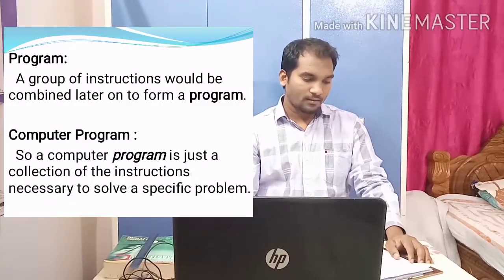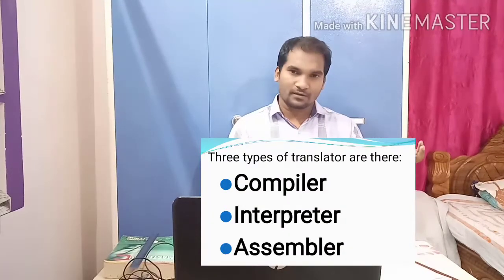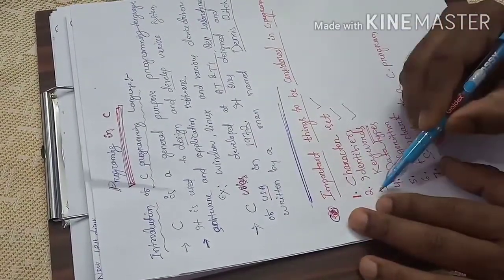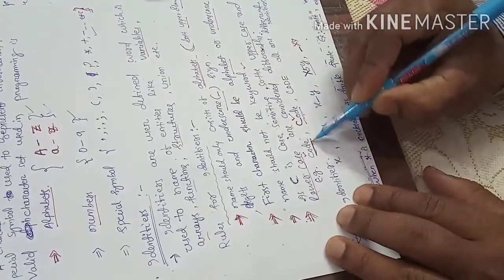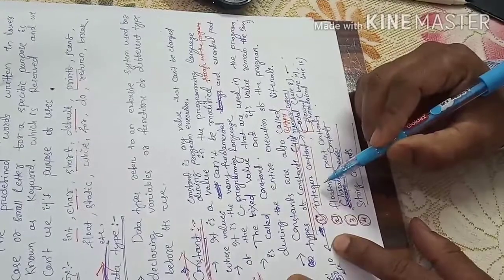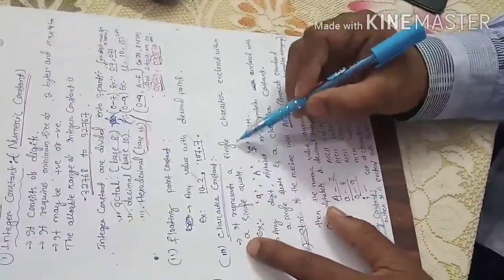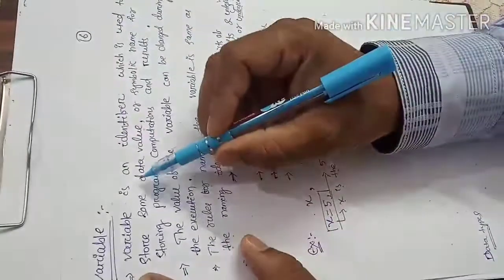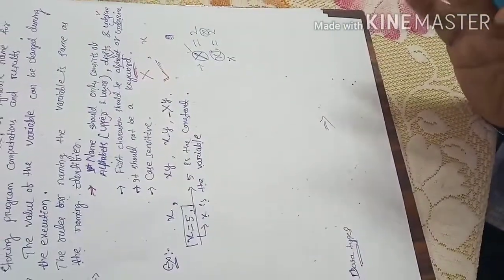Programming in C // Introducion part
G K C E T JEYPORE